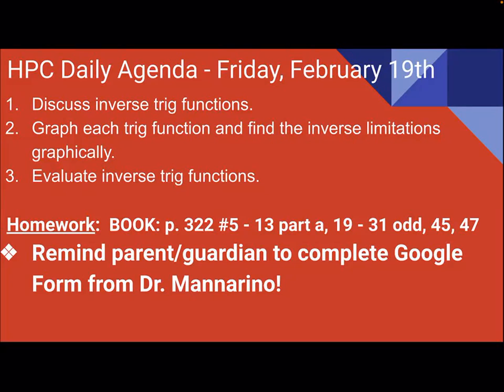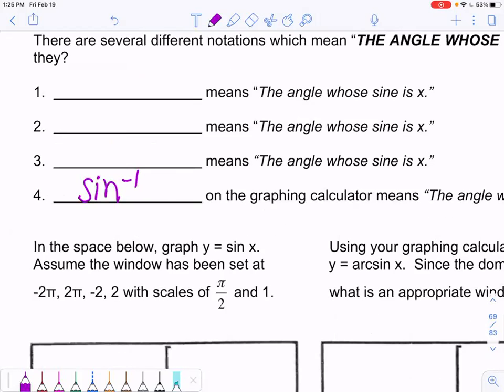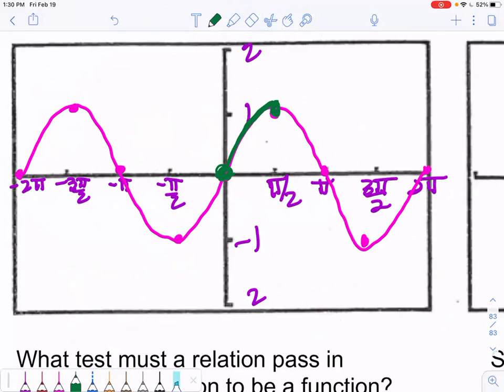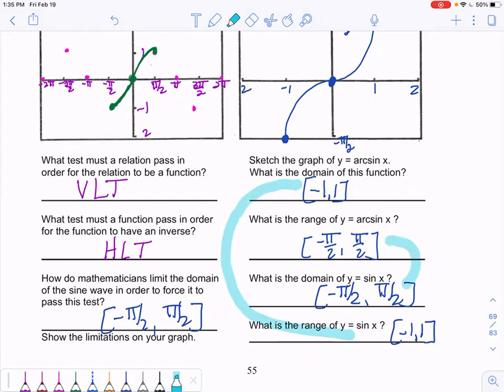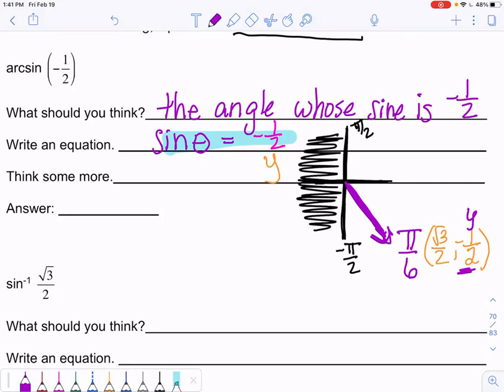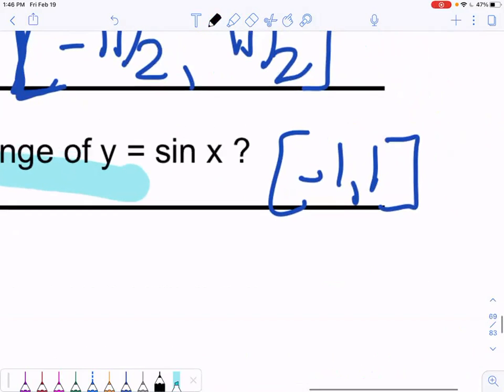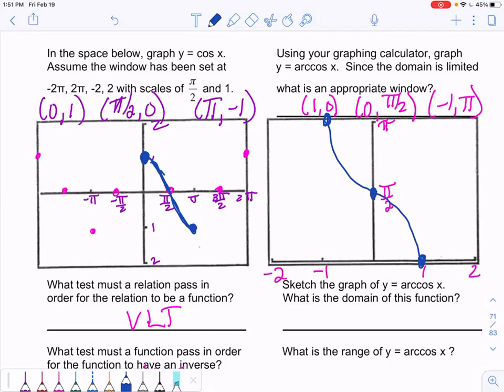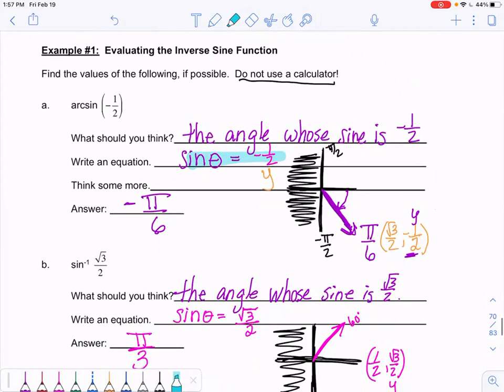HTrig Section 4.7 Notes Day 1